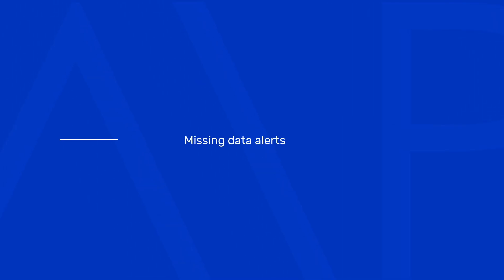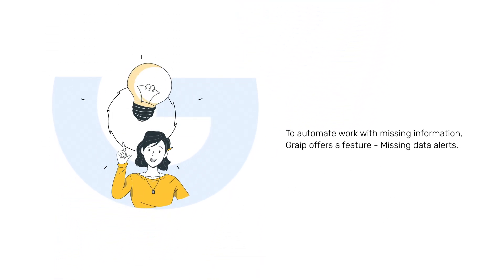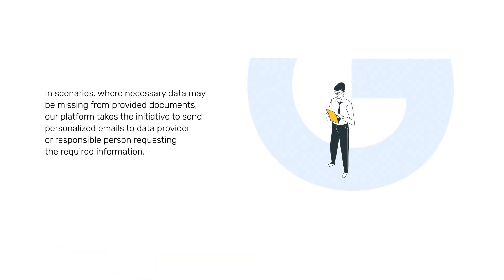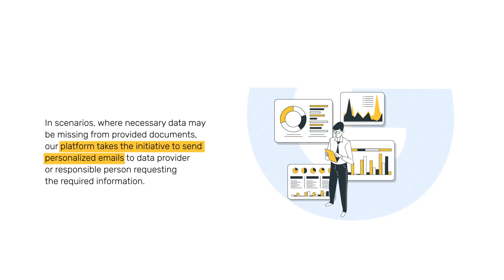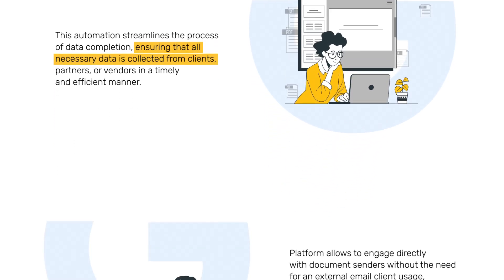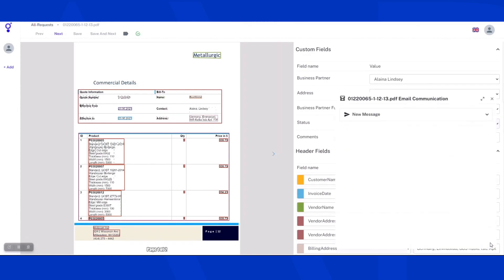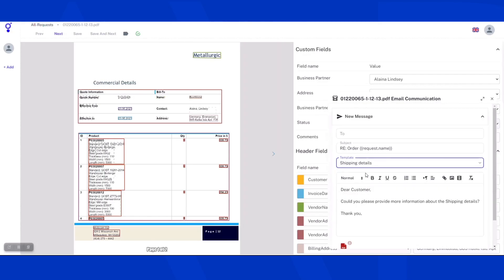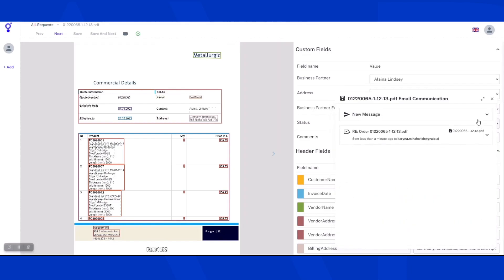Graip.AI Key features | Missing Data Alert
This feature enables the platform to automatically send email requests for missing data to clients. In scenarios, where necessary data may be missing from provided documents, our platform takes the initiative to send personalized emails to data provider or responsible person requesting the required information. This automation streamlines the process of data completion, ensuring that all necessary data is collected from clients, partners, or vendors in a timely and efficient manner. Platform allows to engage directly with document senders without the need for an external email client usage, received data will be grouped and organized.